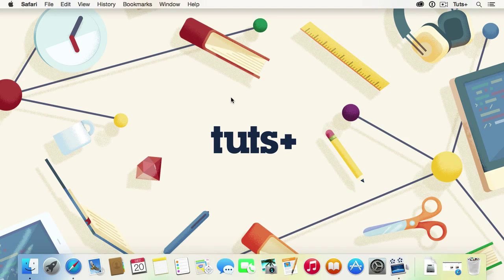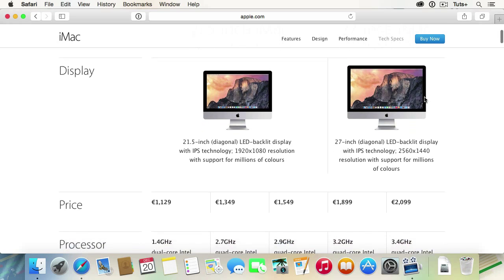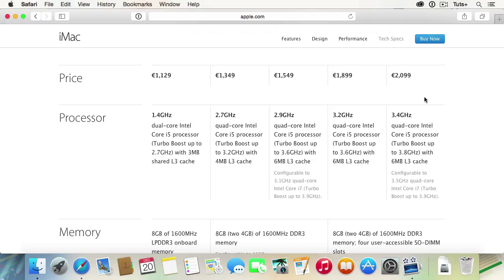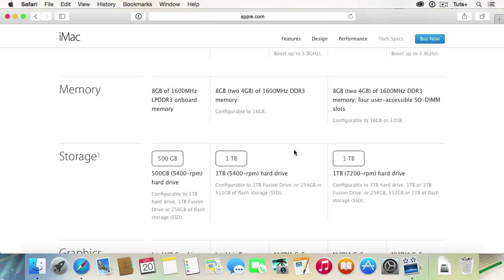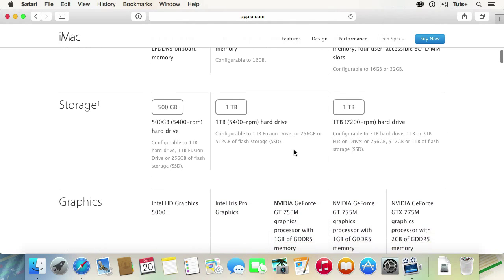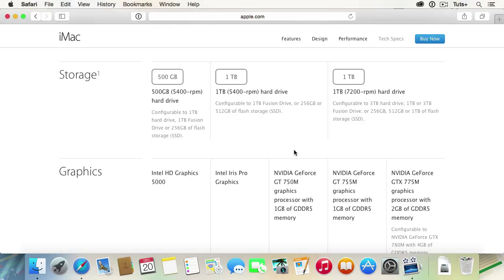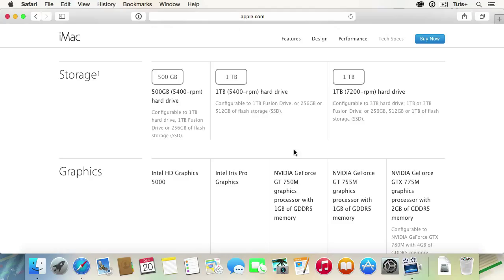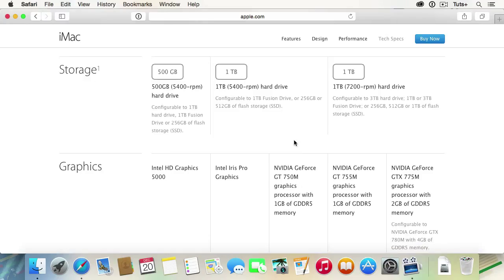Setting Up Your Mac for Photo and Video: Computers and Editing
Lesson 2 of 26, a Tuts+ course on Setting Up Your Mac for Photo and Video taught by Harry Guinness. Become a Tuts+ member to get access to hundreds of new courses and eBooks!